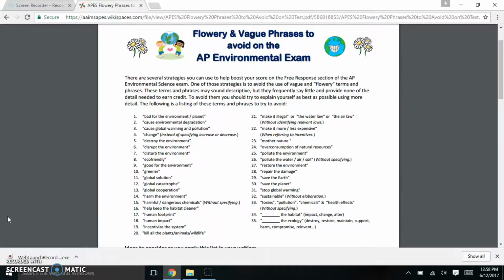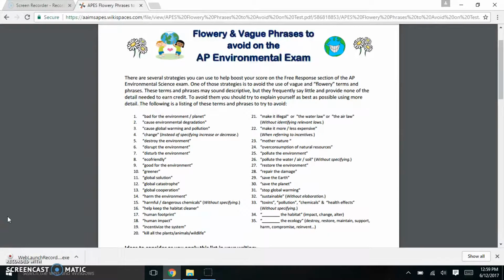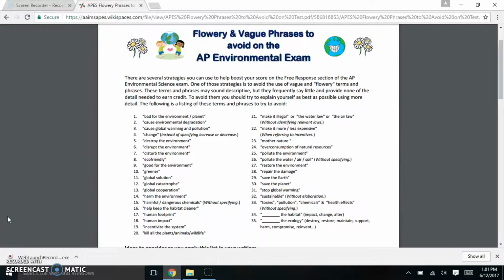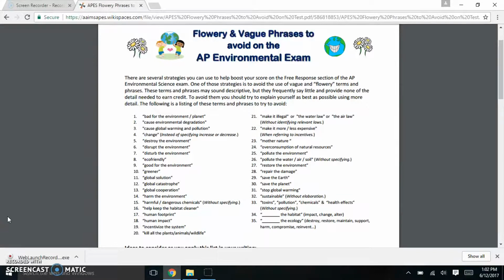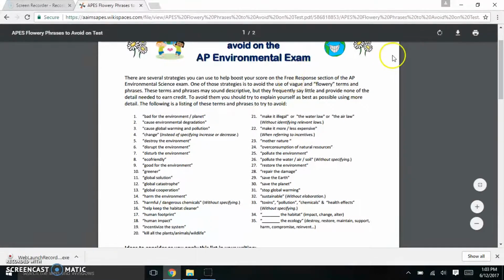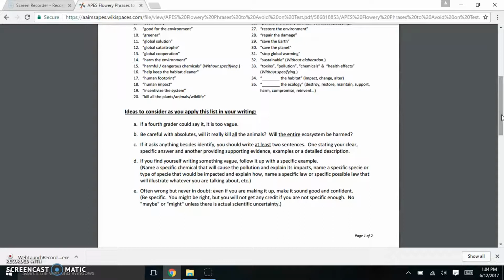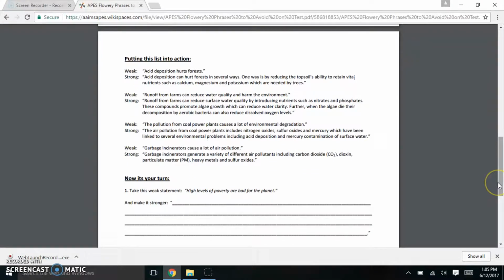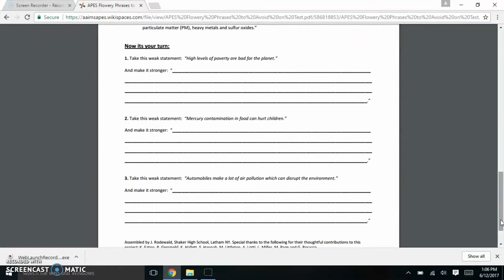Coach Bright- AP Environmental Science- Free Response Hints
Coach John Bright presents free response hints that are used in AP Environmental Science.